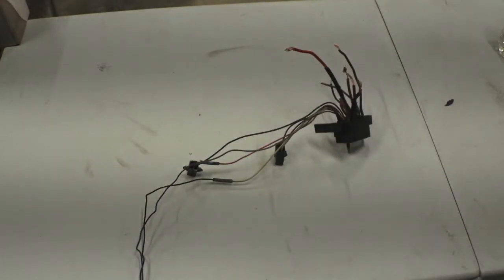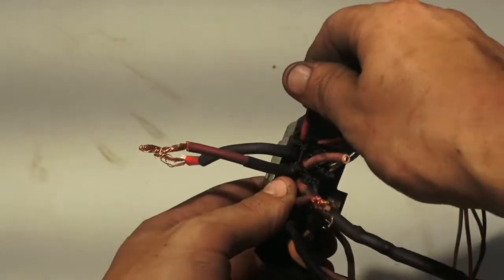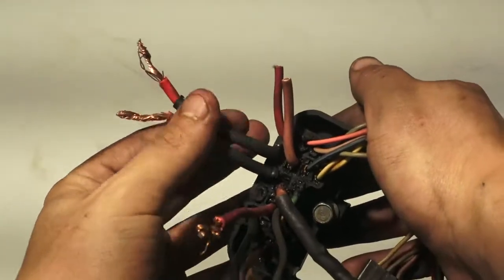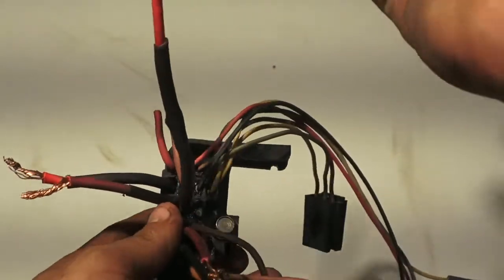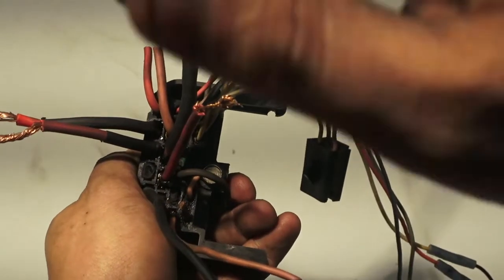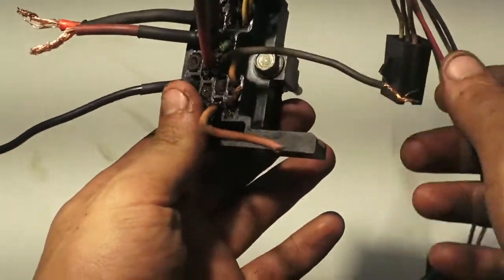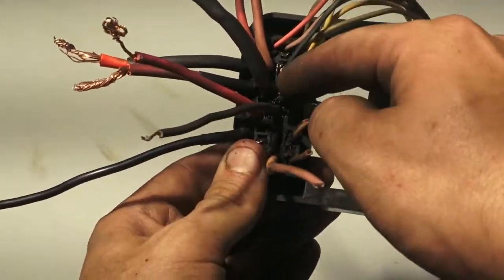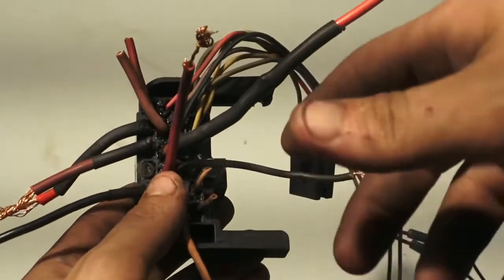C10 LS swap bulkhead wiring (UPDATED)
Updated version of the bulk head following a previous uploaded video that I get asked more questions about then I thought hope this makes it easer to follow